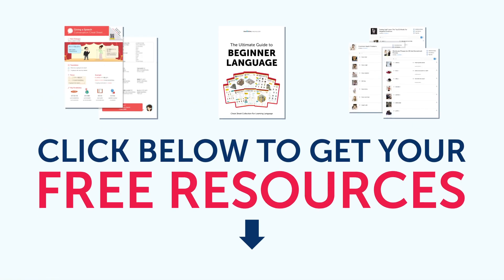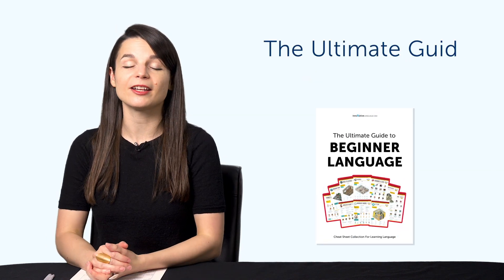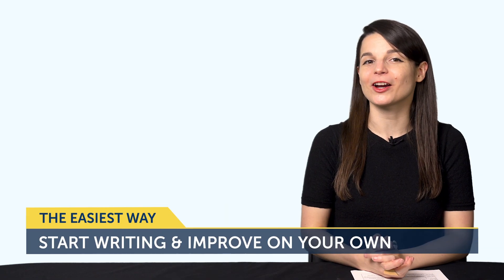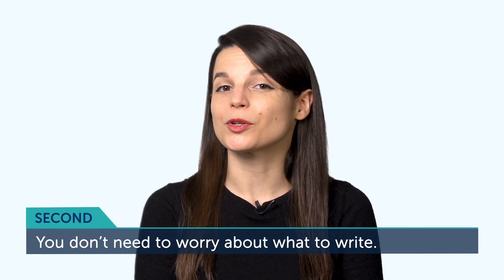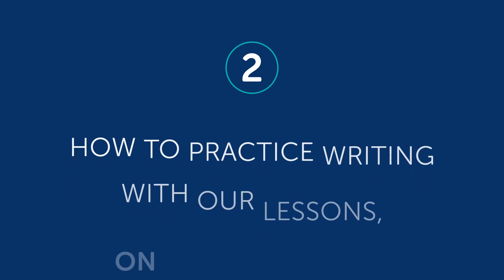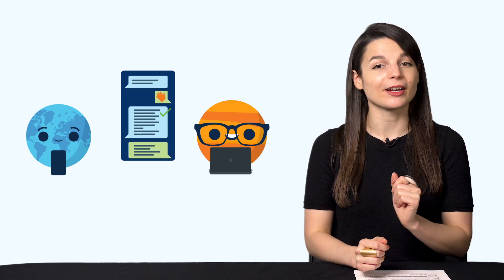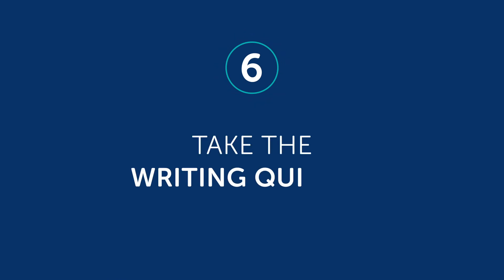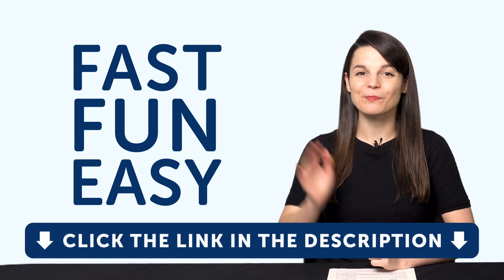The Easiest Way to Start Writing in Swahili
← Are you’re looking to become fluent and conversational as fast as possible? Here is your fast track to fluency, get you FREE gifts now.

This is your Swahili Monthly Review, in this video we will tell you about the easiest way to start writing in Swahili! Also you will discover what are the resources you can get for free on SwahiliPod101.com this month!
If you are an absolute beginner Swahili learner, this video is made for you as we give you the best learning tips and strategies. This is THE place to start if you want to start learning Swahili.